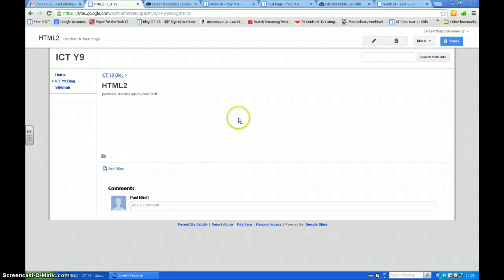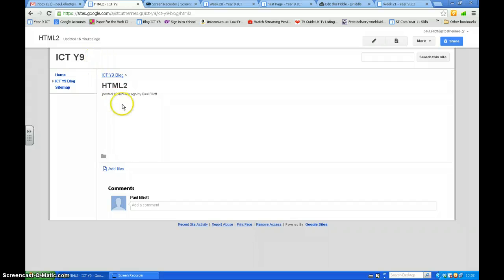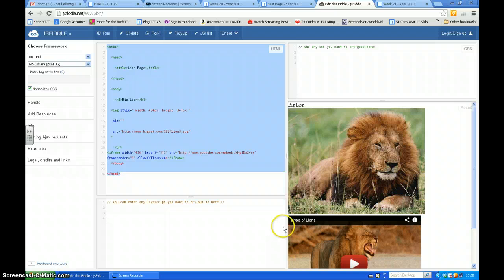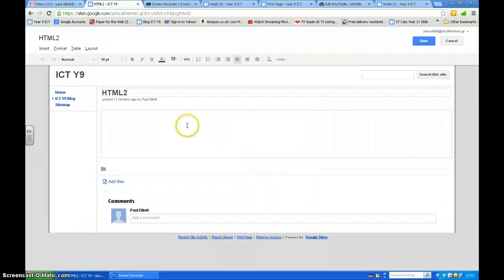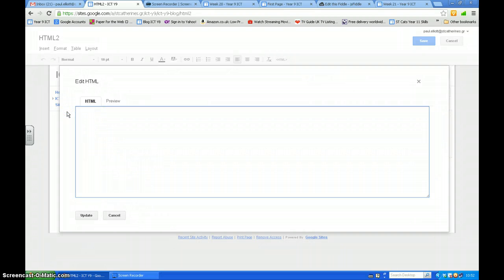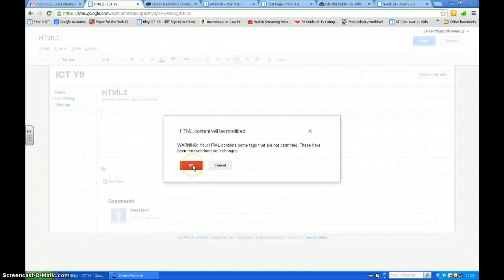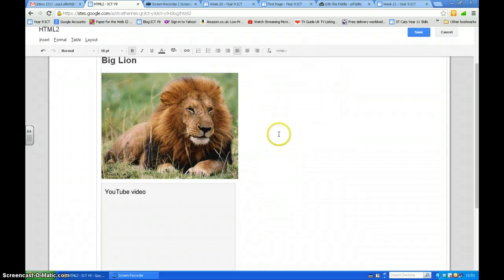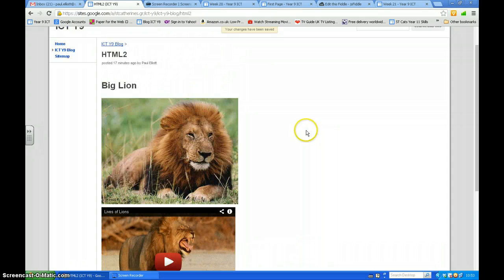Embed HTML code in google site/blog post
Embeding HTML code in Google Site/Blog Post